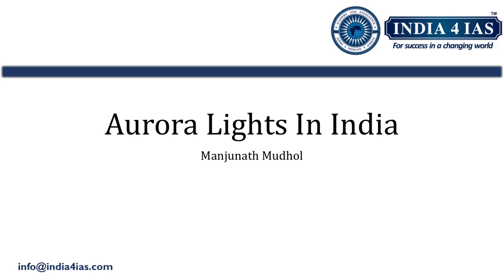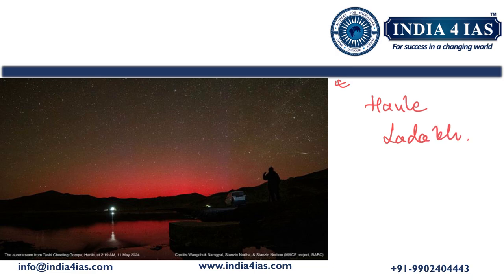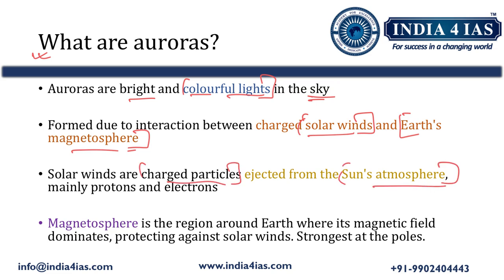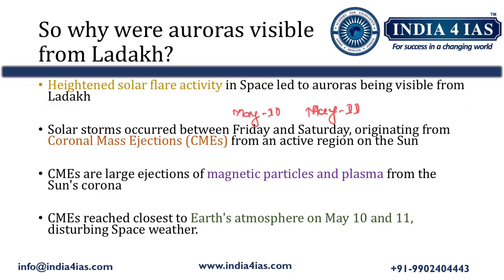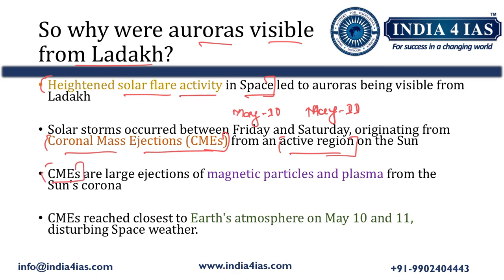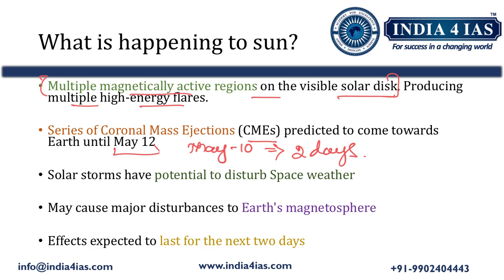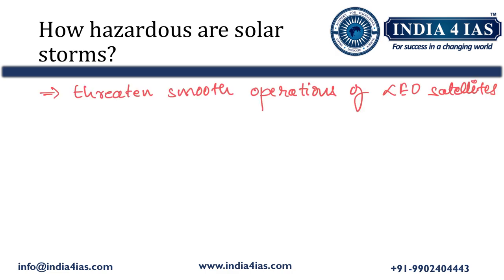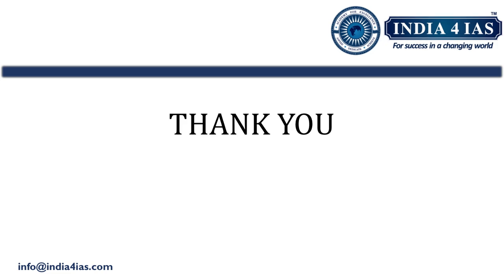Aurora Lights in India- Ladakh | Northern Lights | Why are they Occurring now?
Discover the mesmerizing spectacle of Aurora Lights in Ladakh, India! This video explores the ethereal beauty of the northern lights phenomenon, captured against Ladakh's stunning landscapes. Witness nature's grandeur and learn about the scientific marvel behind this celestial display.

Why India4IAS?